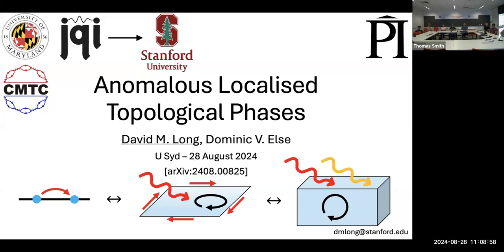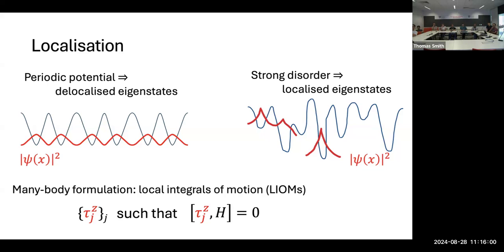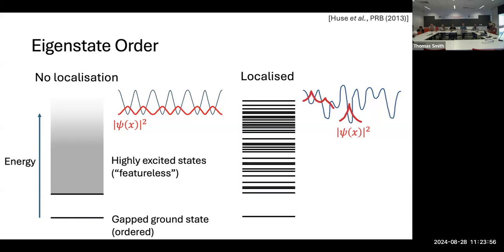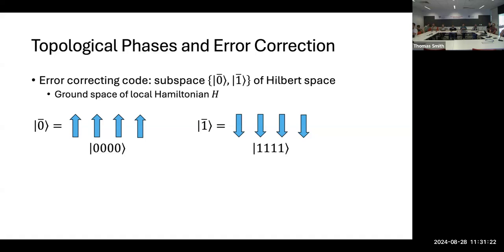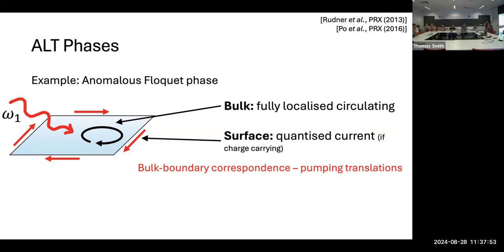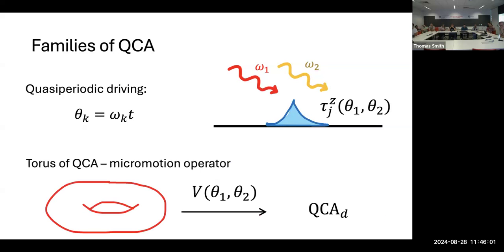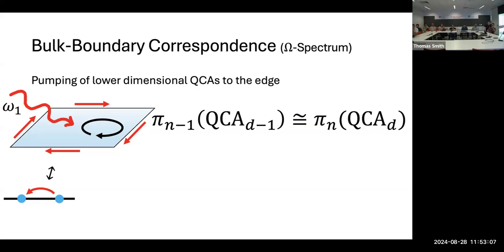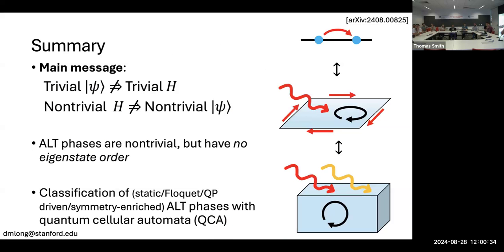David Long (Stanford) — Anomalous Localized Topological Phases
Anomalous Localized Topological Phases

There is a well-established principle and formalism for classifying ground state phases of gapped Hamiltonian systems. All Hamiltonians which can be smoothly deformed into one another by a tuning of parameters without closing the gap belong to the same topological phase. Alternative principles are required in the nonequilibrium context. For instance, topological phases of localized systems may be identified as sets of Hamiltonians which can be deformed into one another without going through a delocalization transition. The problem of classifying many-body localized Hamiltonians with short-ranged entanglement can be mapped onto the problem of classifying locality preserving unitaries––called quantum cellular automata (QCA)––which have already been partially classified. Some of the localized topological phases so defined are characterized by eigenstate order––eigenstates of the model are ordered like ground states of nontrivial gapped Hamiltonians. However, there are also anomalous localized topological phases (ALT phases), for which each eigenstate is trivial when regarded individually, but the system as a whole still cannot be deformed into an atomic insulator. This notion of localized topological phase captures several known constructions in the literature, and generalizes beyond known examples to allow the prediction of new nonequilibrium phases in both static and (quasi)periodically driven Hamiltonians. [arXiv:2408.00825]